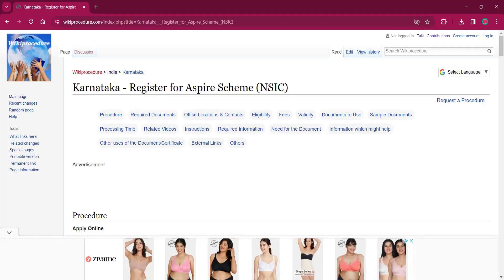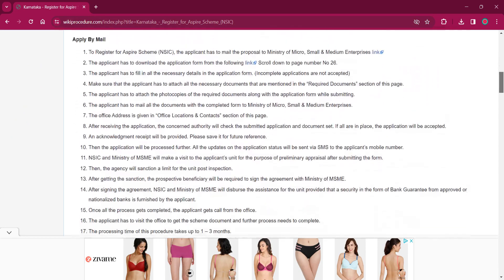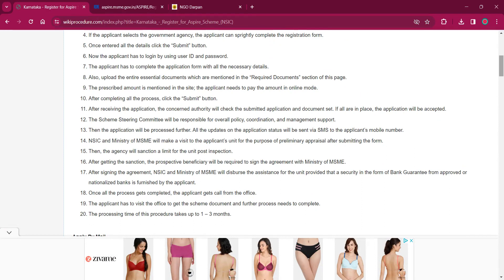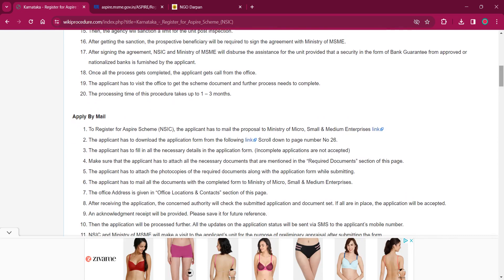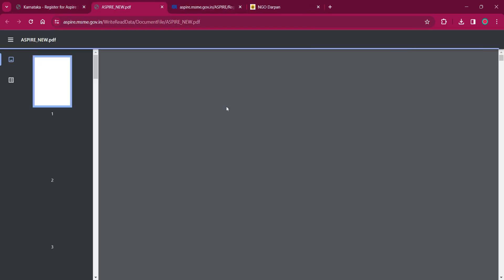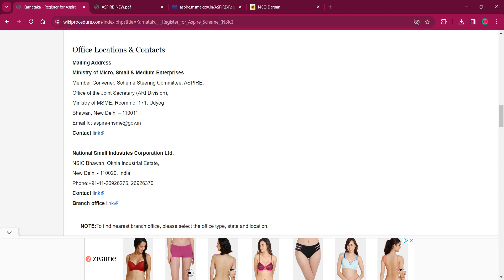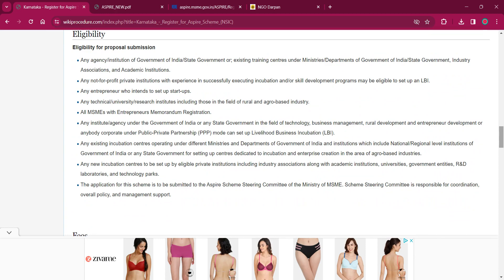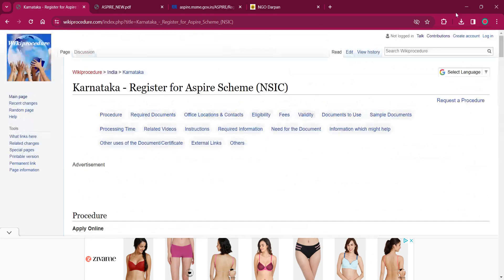Karnataka - Online Register for Aspire Scheme (NSIC) (Online)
This video provides you information related to Register for Aspire Scheme (NSIC) in Karnataka. Following link can take you to the page with more information - Register for Aspire Scheme (NSIC)#_